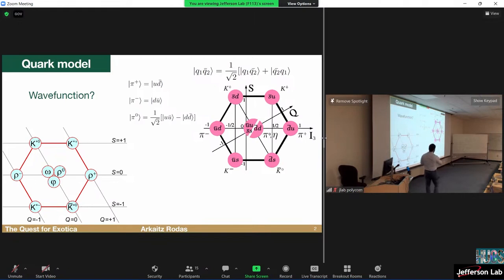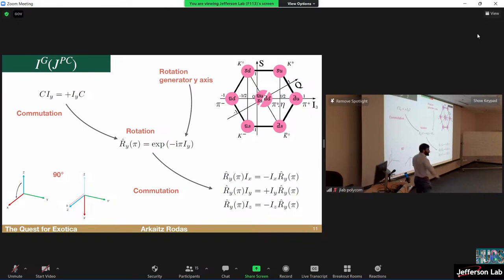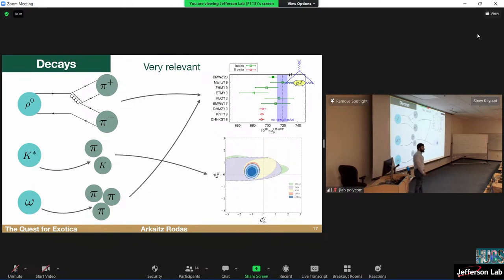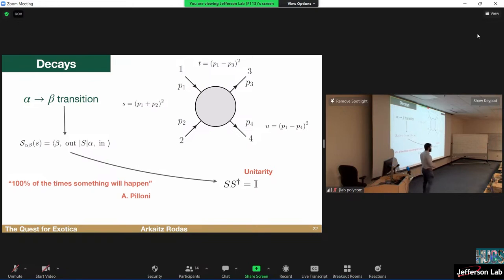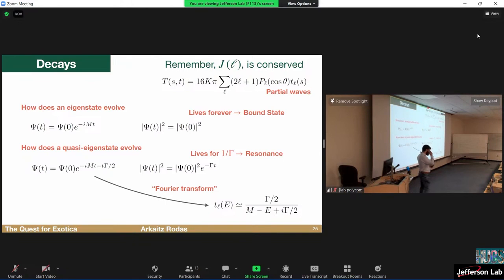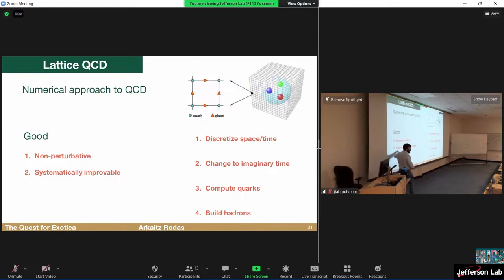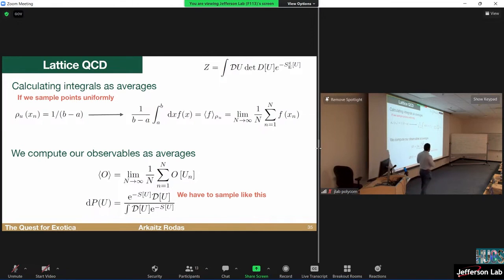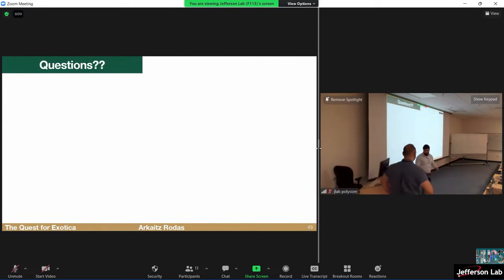Hunting Non ordinary Resonances Part 2 Arkaitz Rodas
Arkaitz Rodas gives part 2/4 of his lectures on The Quest for Exotica: Hunting Non-ordinary Resonances during HUGS 2022 at Jefferson Lab